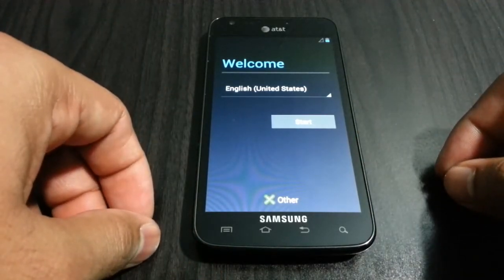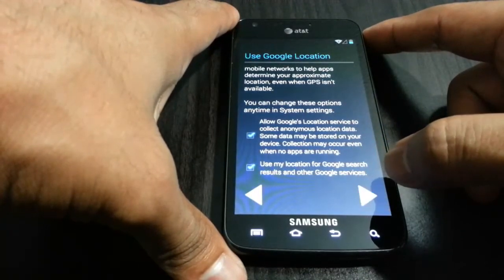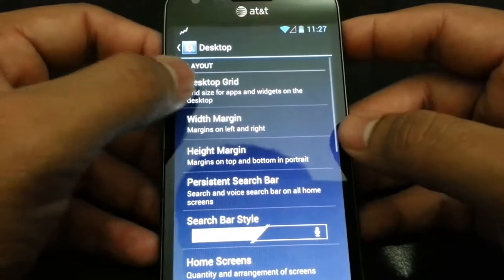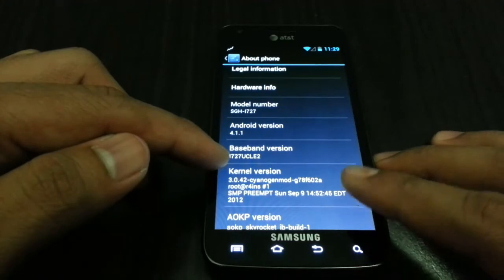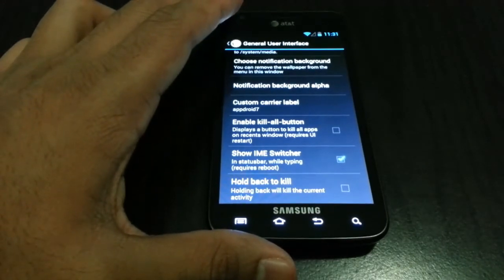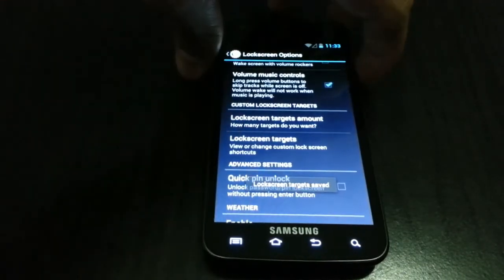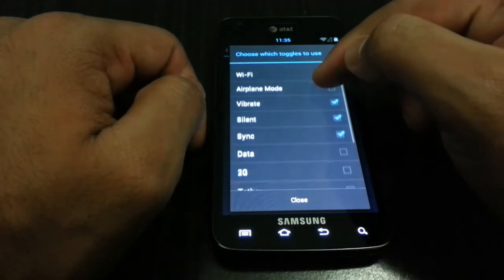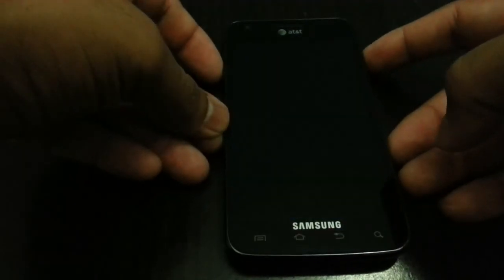Jelly Bean AOKP for Samsung Galaxy S II Skyrocket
This is full Review of Jelly Bean AOKP for Samsung Galaxy S II Skyrocket.

Here is files & how to flash the rom!